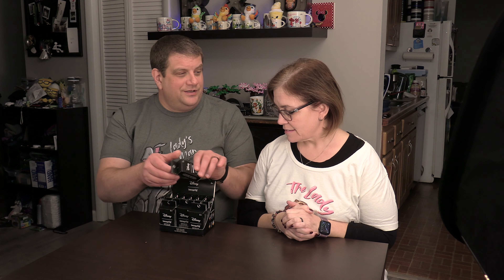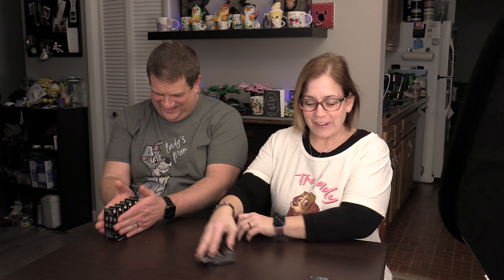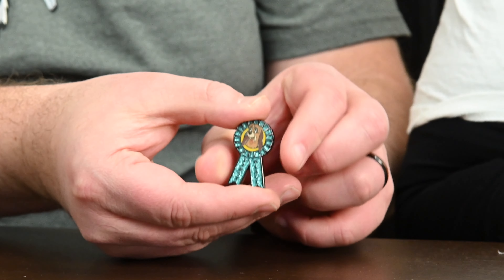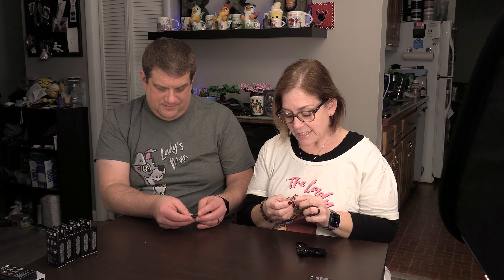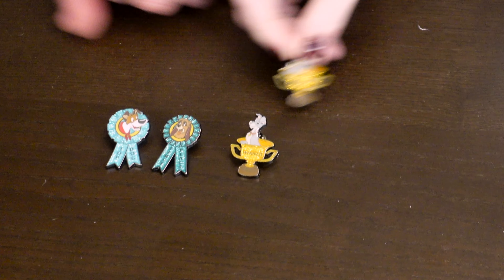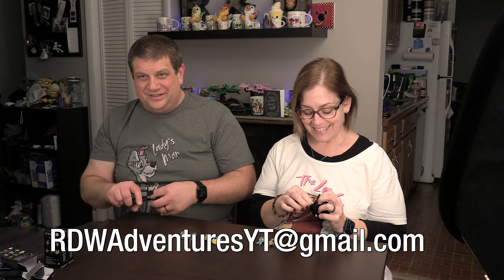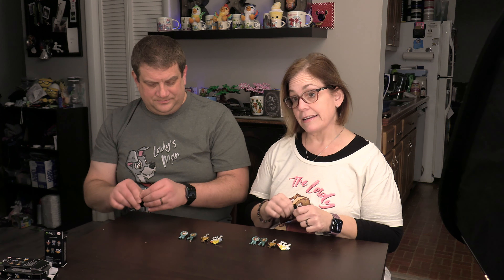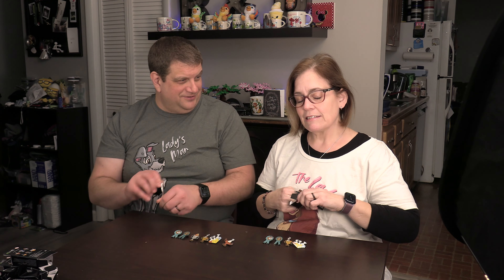Mystery Unboxing: Loungefly Disney Dog Show Blind Box Enamel Pin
Renée and Darryl open a dozen Loungefly Disney Dog Show Blind Boxes in hopes of completing the six pin set.